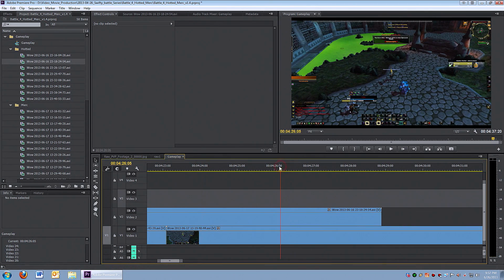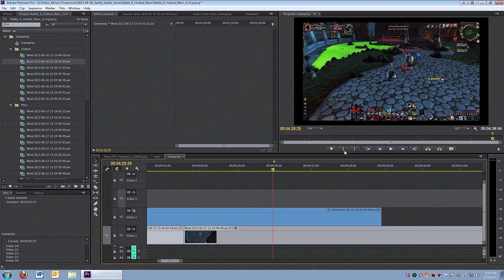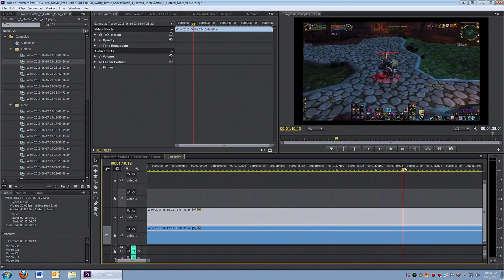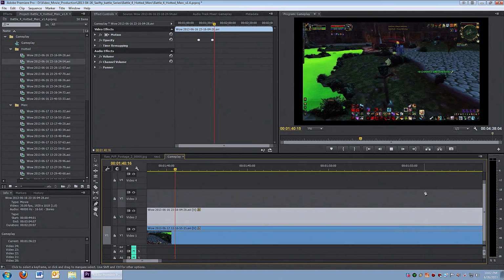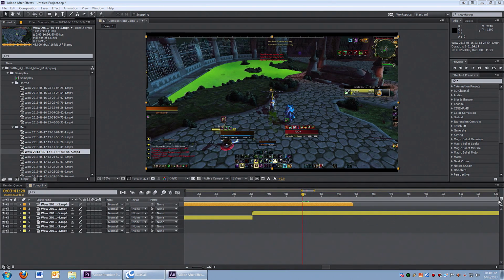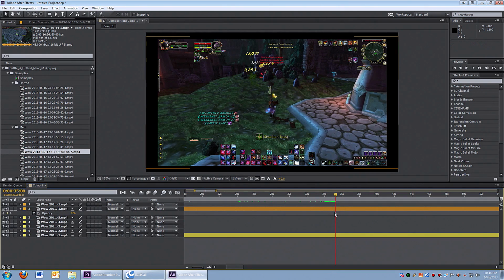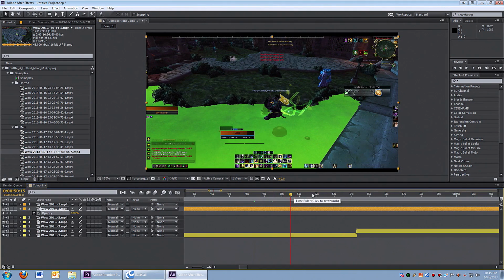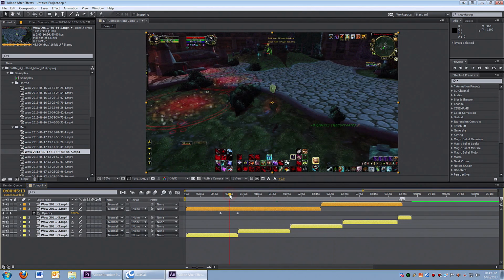Multiple Player Perspectives - Swifty's Legends of the Arena (Step-by-Step AE Tutorial)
I focus on syncing multi-player perspectives, also called multi-camera perspectives. This guide shows how I edit Swifty's "Legends of the Arena" PvP footage.

I will make more step-by-step tutorials to show you how to make HIGH QUALITY PvP video with Adobe Premiere and After Effects CC.

Increase the the quality of your videos and show the world how you own noobs with the sharpest and clearest video footage.

Software and Footage

Edited with:
Adobe Premiere CC
Adobe After Effecs CC
Adobe Audition CC (audio mixing)

Captured by:
Fraps (game capture)
Bandicam (screen capture)

Music